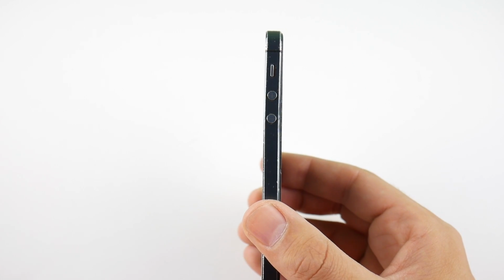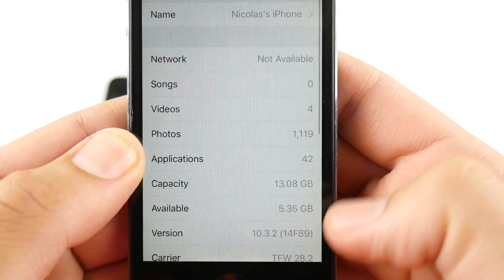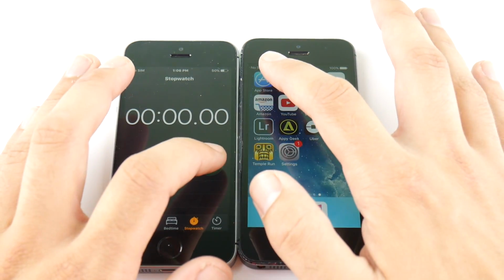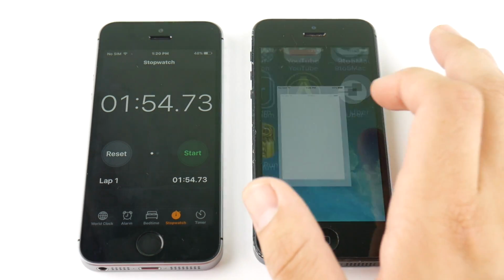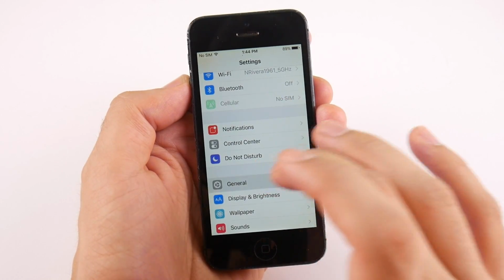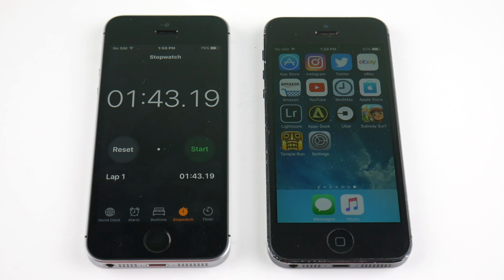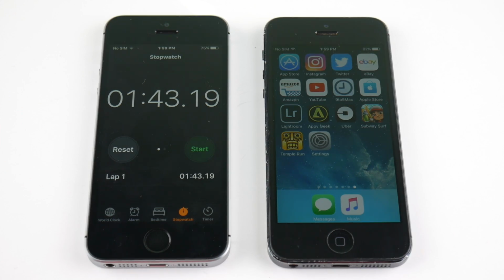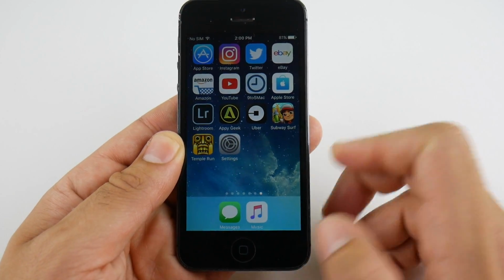iPhone 5 iOS 10.3.3 Review: The Last Update?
iPhone 5 iOS 10.3.3 Review - Is this the last update to the iPhone 5? In this video we review the latest iOS 10.3.3 for iPhone 5 and see how it performs to this day in comparison to the most recent version which was iOS 10.3.2. In addition we discuss just if this is the end of the line for the iPhone 5! Share your thoughts, questions, comments, concerns, and enjoy the video.